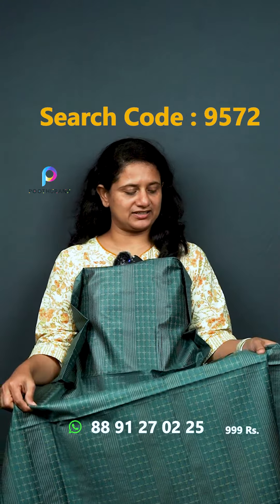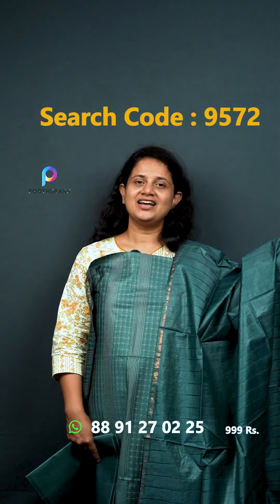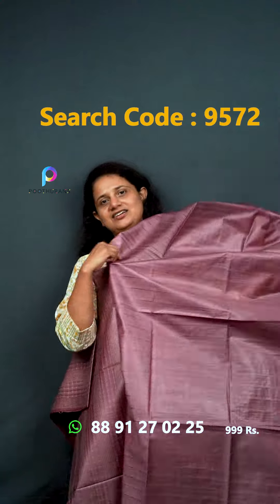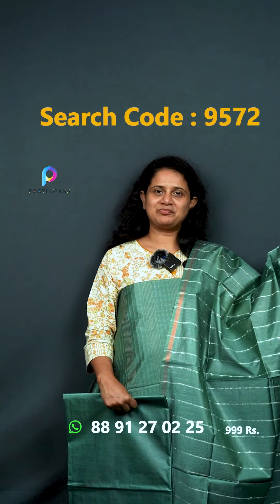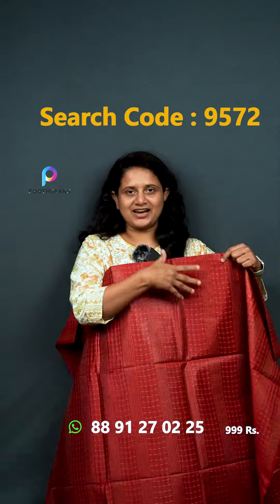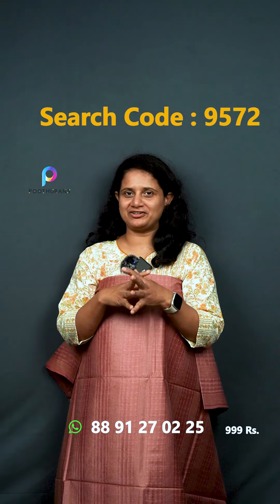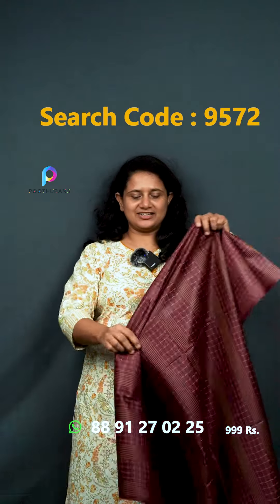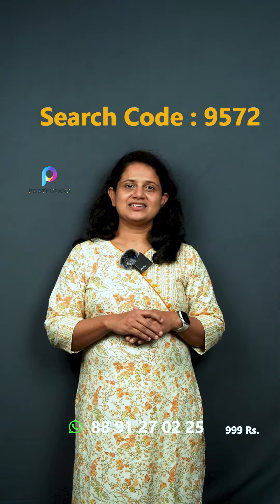SEMY TUSSAR UNSTITCHED SALWAR SUIT SETS|POOTHURANS